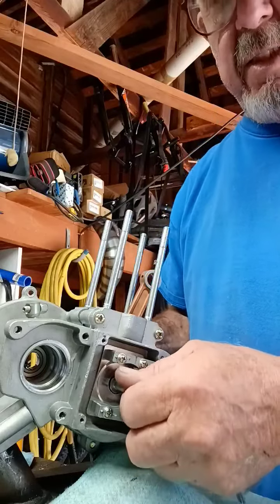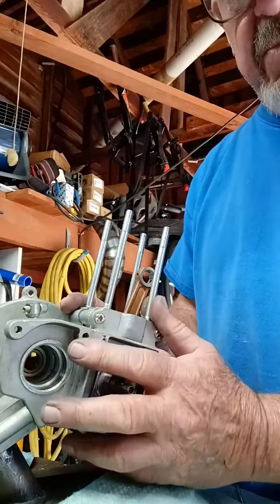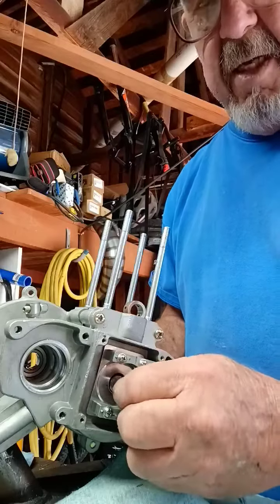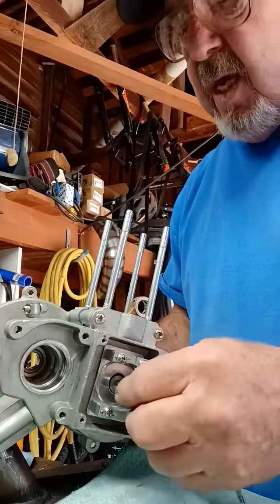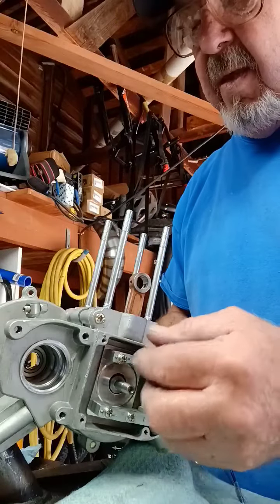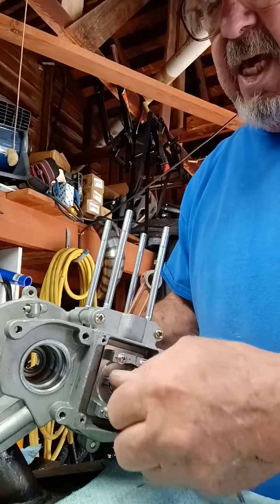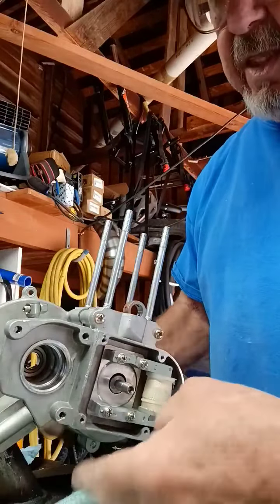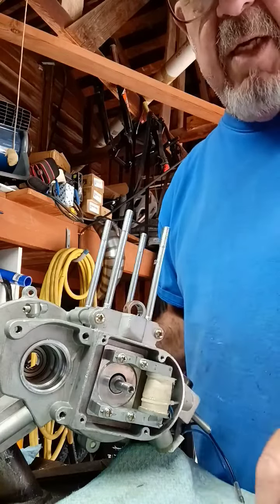checking crank fit in case